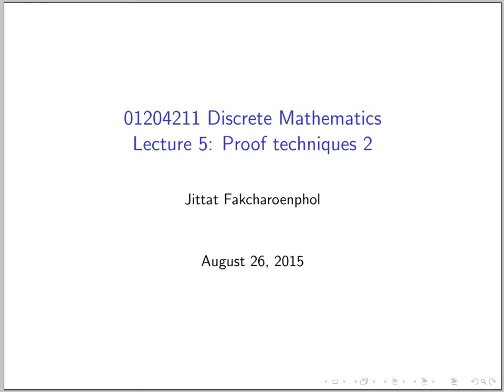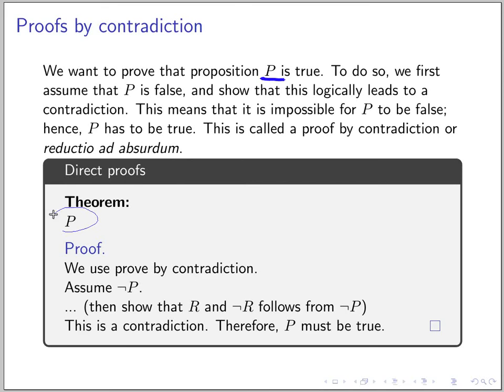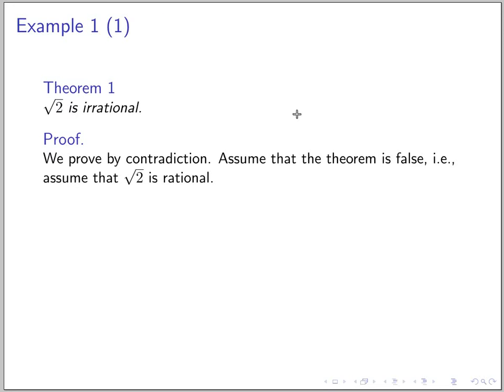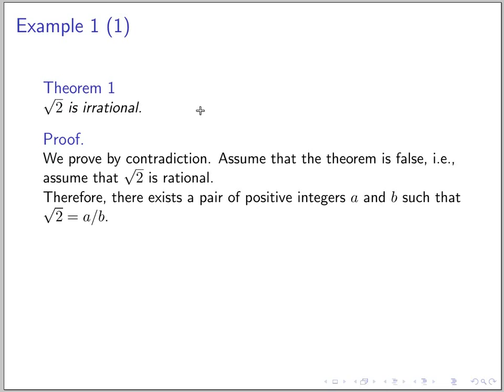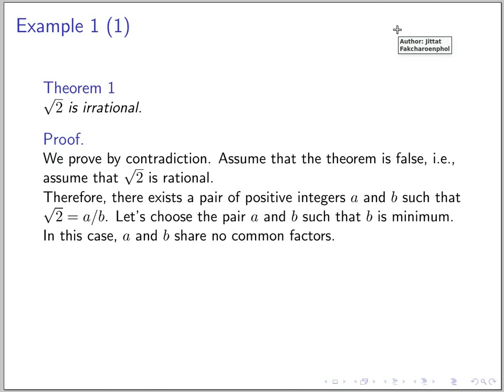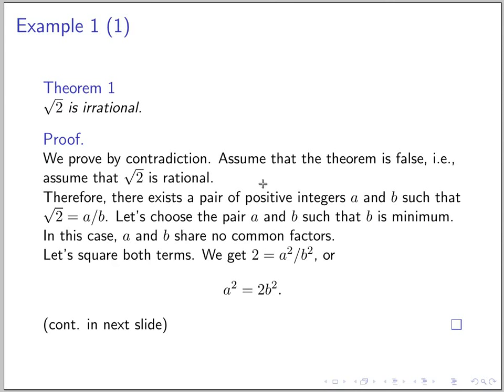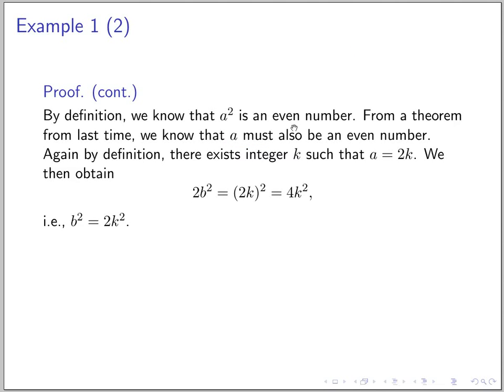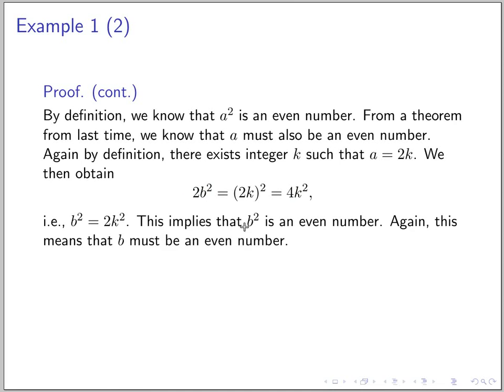Proof techniques 2 (Part 1)